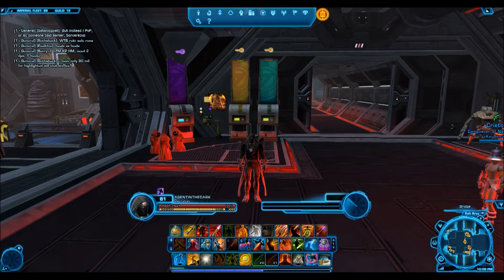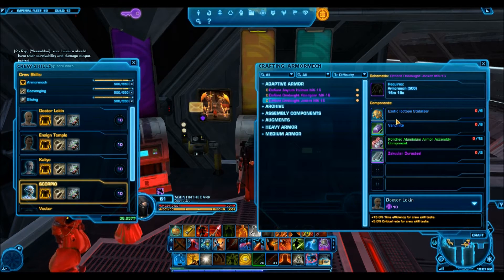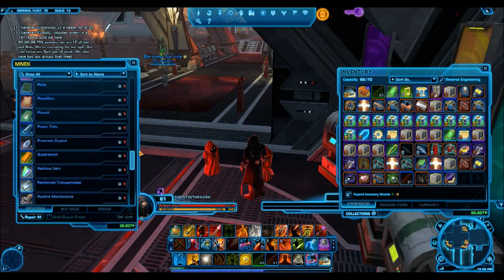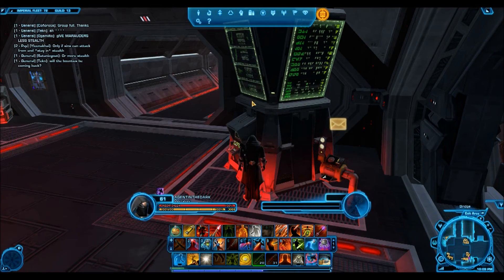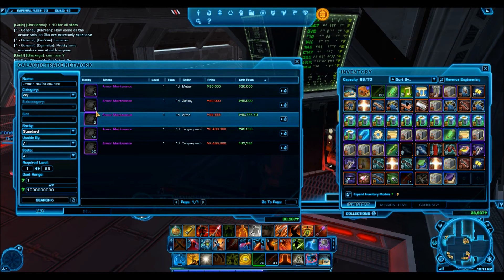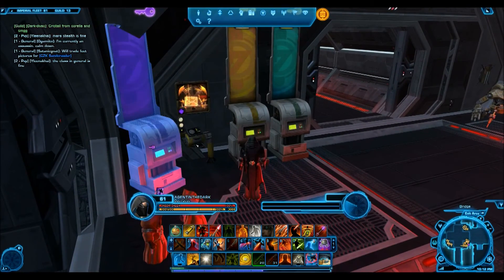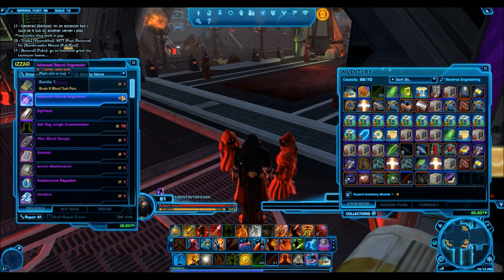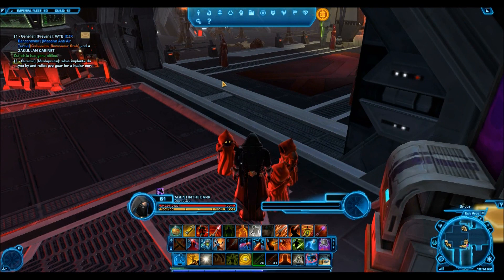SWTOR The best way to convert your Jawa Scrap to credits Patch 4.7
Would you like FREE STUFF IN SWTOR!! (for these benefits

This video shows the best way to convert your Jawa scrap to credits.

Learn how to go from 0 credits to millions of credits